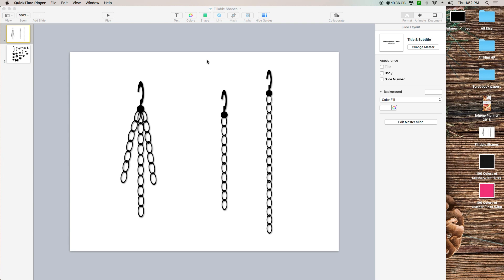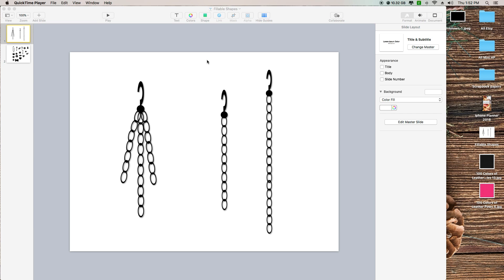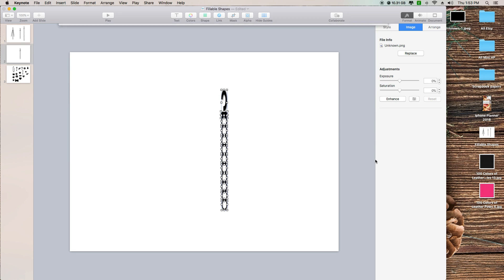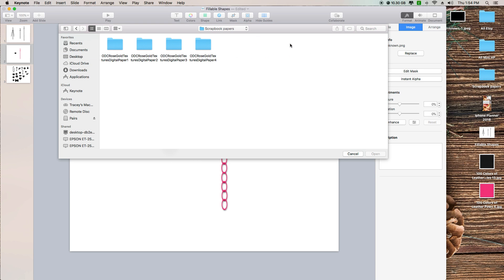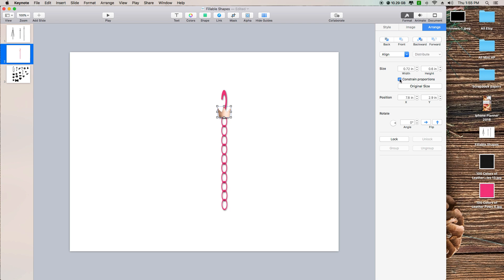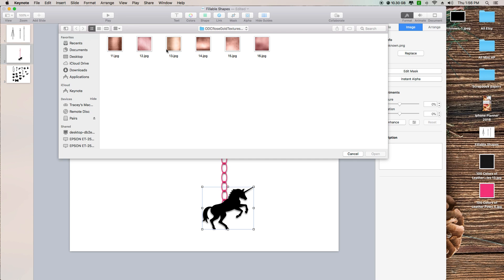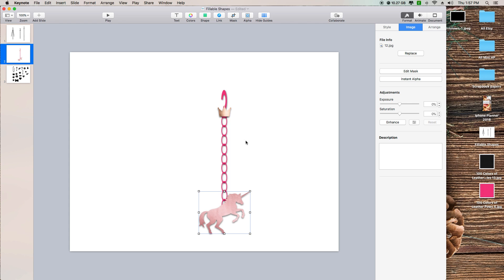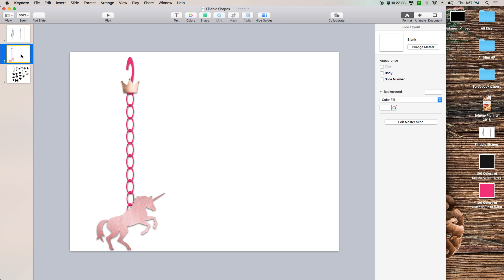LLovesMAC89| How to tap and fill my planner charms shapes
If you have any video request Please leave them in the comments…

~Get your own Digital planner Here~
Planner Boutique Etsy Shop

Please go Check out Lavonna Channel she has a lot of plan with me videos...

~Facebook Groups~
All Digital Planners Group:

~All of the stuff I use for Filming My Videos~
IPad Pro 256GB Rose Gold
Apple Pencil
Mac mini

Please Don't Leave ANY HATE Comment's If you do they will be removed and you will be Blocked. Thank’s